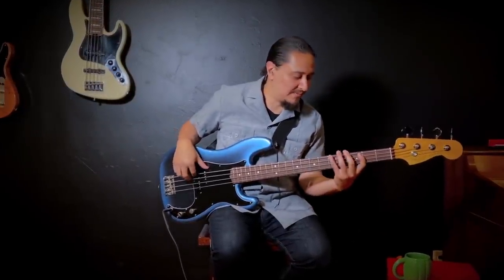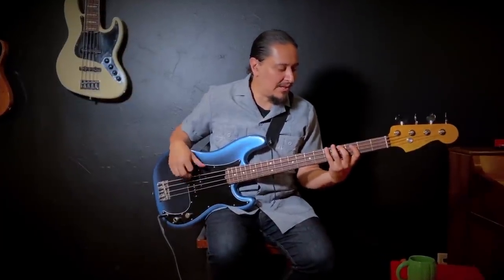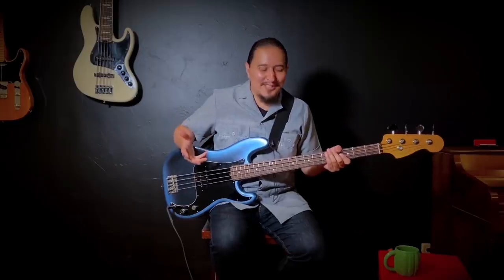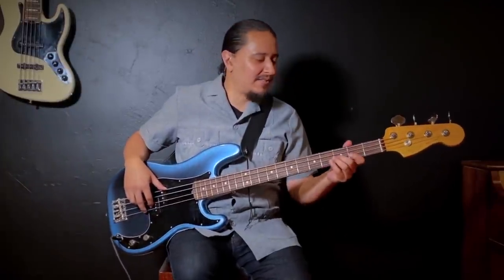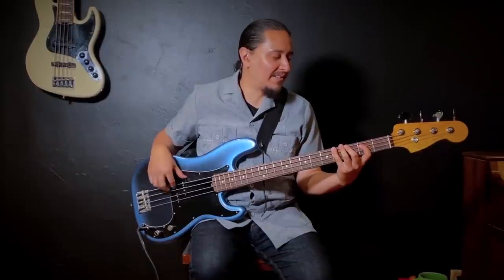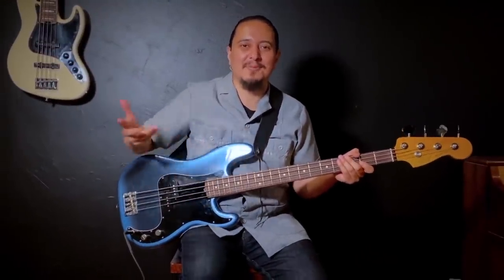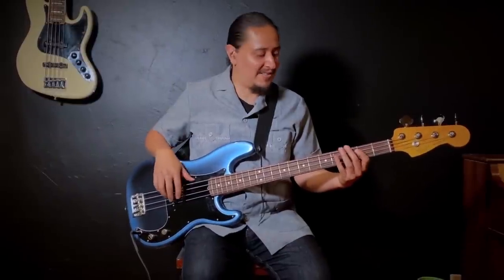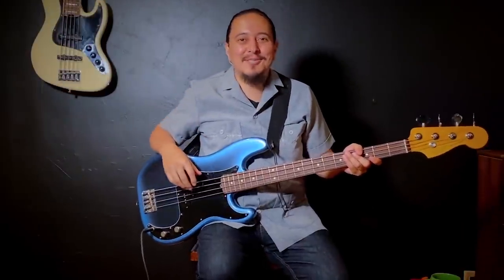Alex Bendaña on Major Pentatonic Scales For Bass | Technique of the Week | Fender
We teamed up with Fender artists to share their favorite riffs, techniques and tips. Alex Bendaña from La Santa Cecilia breaks down the major pentatonic scale: a sequence of notes played up and down the fretboard — and a must-know for rock and blues.